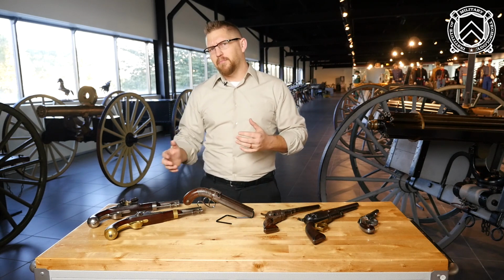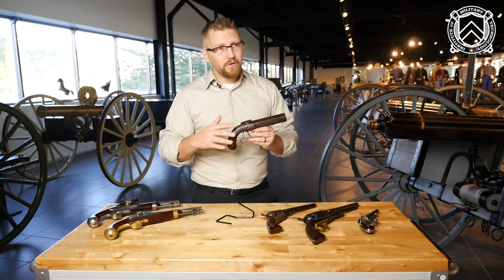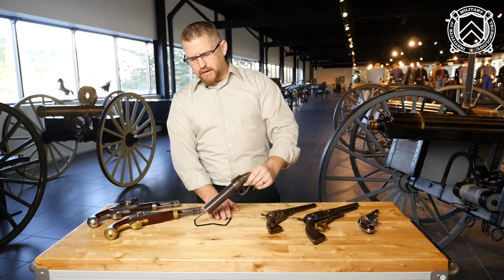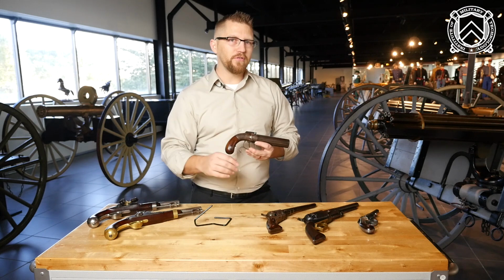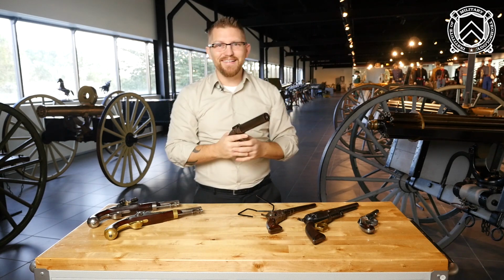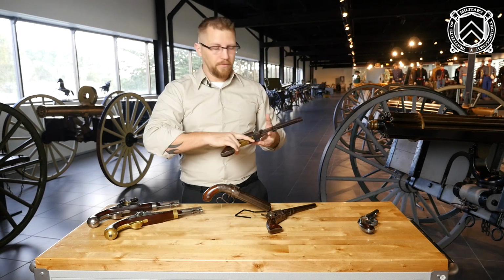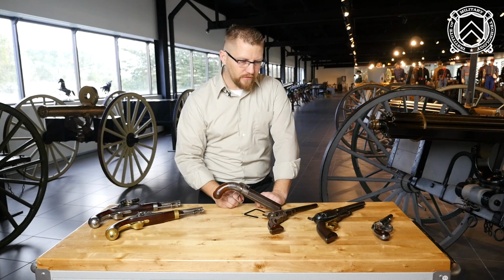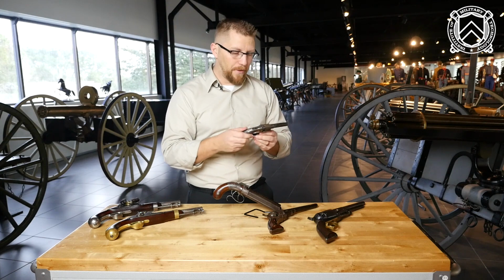The Allen & Thurber Pepperbox Pistol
At the Institute of Military Technology, TFBTV's Corey Wardrop discusses the Allen & Thurber Pepperbox Pistol.

We first look at a timeline of similar firearms, and discuss some of the reasons the firearms were used more for civilian than military purposes. We discuss what pepperbox pistols (commonly also called pepperbox revolvers) are by definition, and discuss the timeline and ignition systems used.

Thanks to Rock Island Auction company for the use of their matchlock pepperbox image, with the previously-sold item also found

We discuss a little trivia (is the Gatling a Pepperbox?), and then dive into the Allen & Thurber, and its the namesake Ethan Allen. We discuss the timeline of the Allen company, advantages and disadvantages of the pepperbox, its use, and ultimately its demise.